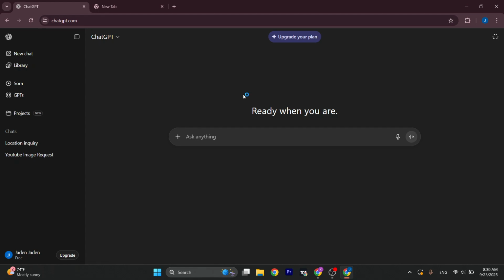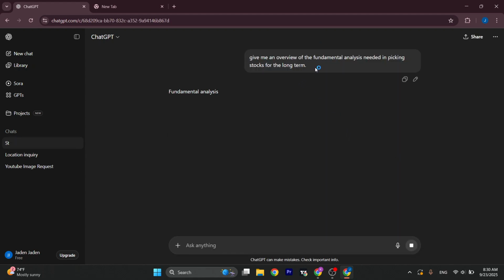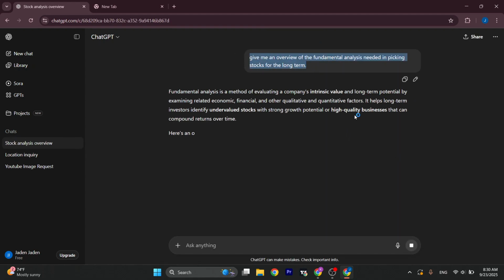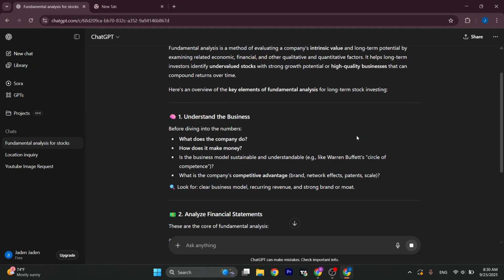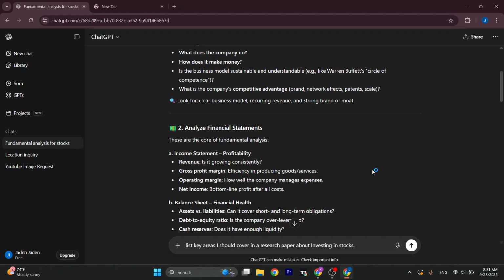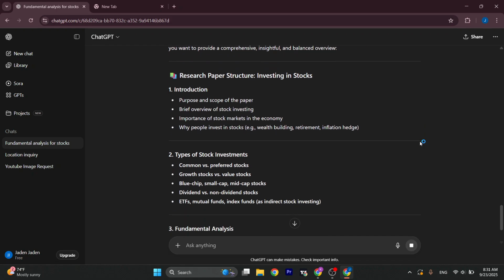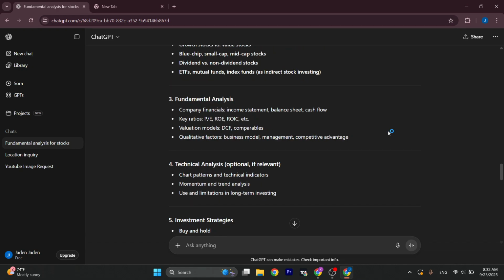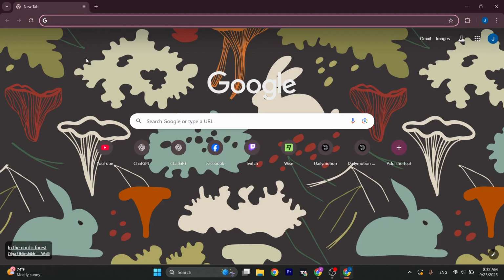How To Use Chatgpt For Research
In today’s video, I’ll walk you through how to use ChatGPT effectively for research. Whether you’re a student, a professional, or someone exploring a new topic, ChatGPT can help speed up the process while keeping your research structured and insightful.

The best way to use ChatGPT for research is to break down the process into steps. For example, start with an overview of your topic, then dive into subtopics, compare and contrast ideas, and finally summarize the findings. By following this step-by-step method, you’ll get more accurate and organized results.

To begin, you can ask ChatGPT for a broad overview of the topic you’re researching. Once you have that foundation, move on to identifying key areas or subtopics. ChatGPT can help you generate a list of angles or questions to explore, which makes it easier to structure your research.

Next, take each subtopic and ask ChatGPT to expand on it. This will help you dive deeper into concepts, understand different perspectives, and even compare ideas. Once you’ve collected all the information you need, you can ask ChatGPT to summarize everything into clear, concise notes.

So that’s how you can use ChatGPT as a powerful tool for research.